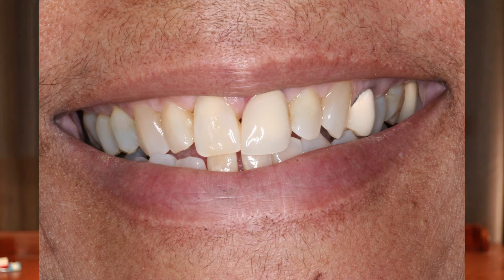Can I whiten my dental crown?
Ask Dr. Rich Episode 4
In this episode of Ask Dr. Rich,  I answer a viewer's question of if there is anyway to whiten the color of a dental crown that is in their mouth.  Unfortunately the only way to change the shade of a porcelain crown that is too light or too dark is to remove the crown and have a new crown made. Whitening gels that will whiten your natural teeth won’t whiten a porcelain crown.